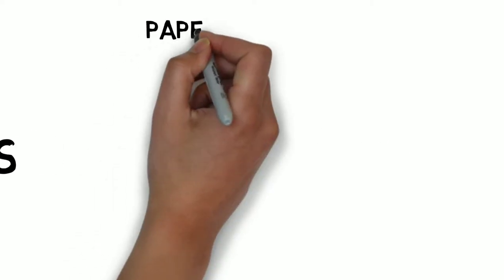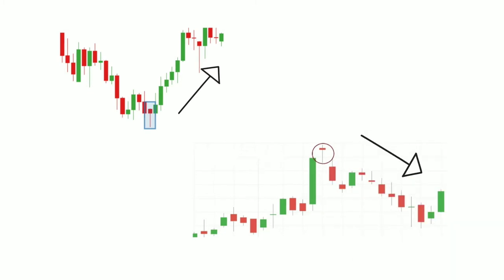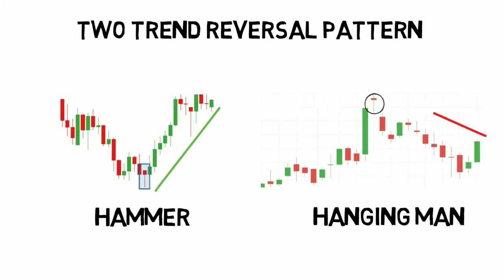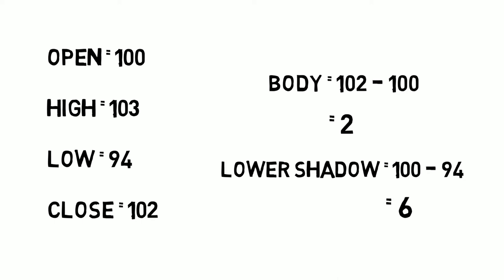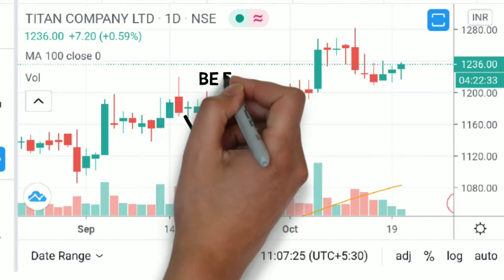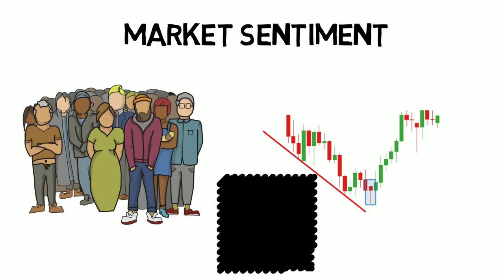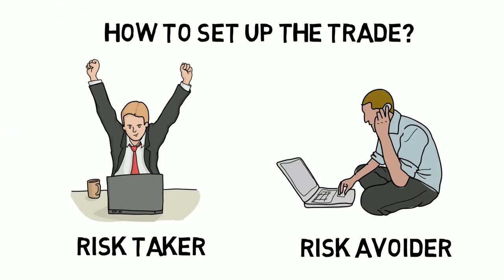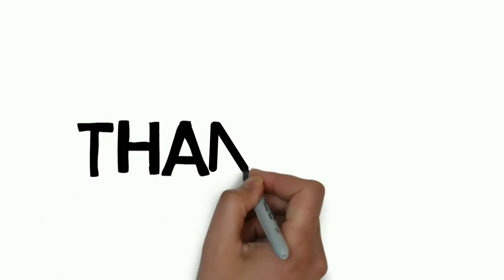Hammer Candlestick - The most profitable Candlestick | How to use Hammer Candlestick | Finowledge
Hammer Candlestick - The most profitable Candlestick | How to use Hammer Candlestick

Hello friends,

In this video we are diving into another famous single candlestick pattern Paper Umbrella and know about some of its strange behavior in the chart.

Then we also learn about its two types-
1. Hammer Candlestick
2. Hanging Man Candlestick

Then we learn how to set up a trade depend on the hammer candlestick with an practical chart.

Do watch this video till the end.

Don't forget to hit that "Thumb's up" 👍- It means a lot.

//CHAPTERS:
00:00 - Finowledge
00:22 - Paper Umbrella
02:06 - Hammer Pattern
03:30 - Trade Setup
04:05 - Outro

Other related queries:
Paper Umbrella Candlestick
Hammer candlestick pattern
Hammer pattern candlestick
Hammer candlestick
Hammer
Technical Analysis
Candlestick chart
Candlestick patterns
Candlestick bullish pattern
Candlestick bullish reversal patterns